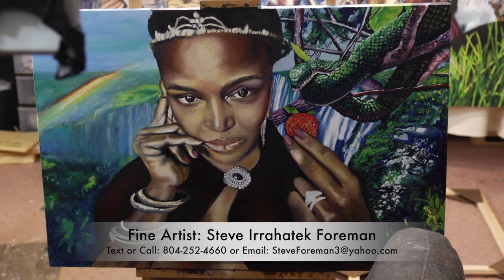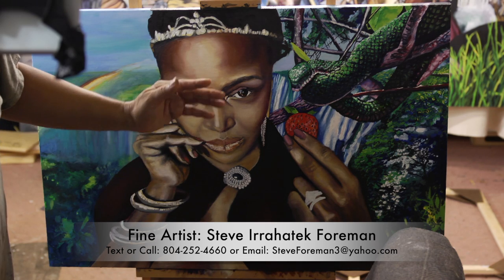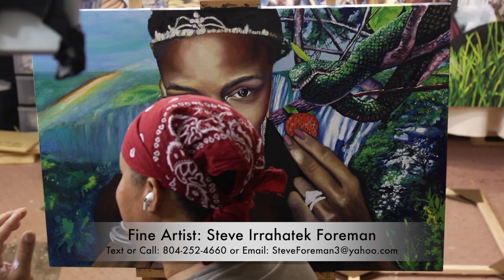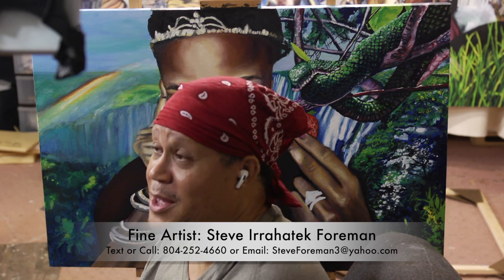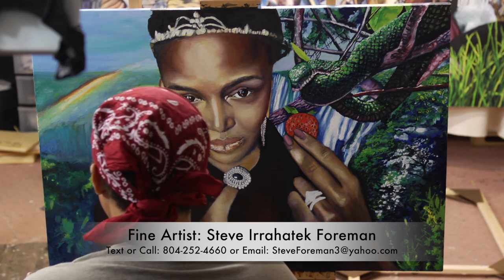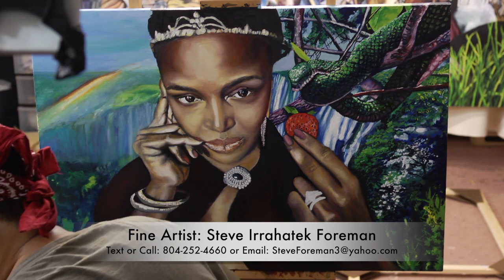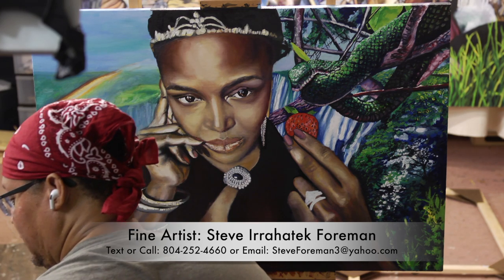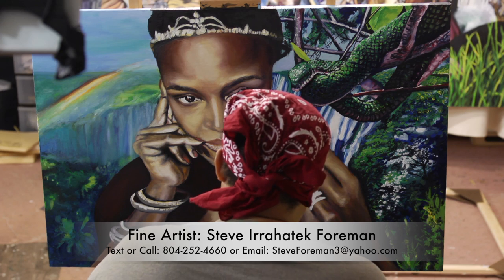"Oshun in the Garden of Eden" - Show 08 - Commissioned Oil Painting by Steve Irrahatek Foreman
Instagram.com/SteveForemaniii

This Painting is commission painting, and it is about Oshun in Garden of Eden. As one story goes, Oshun was one of the orishas sent by the supreme god, Oludumare, to build the Earth. Once there, one of the male deities commented that they did not need Oshun. She was neither an elder nor as capable as a man and would have better luck out of the way, being pretty. Feeling insulted, she left to go sit on the moon. As the goddess of sweet waters and love, her absence meant that love and sweet water had left the planet. Without those things, nothing would work. The remaining deities could not build houses, could not make tools, could not grow food, etc. After recognizing that all of their efforts were unsuccessful, they ran to Oludumare to complain. They questioned why he would assign them to this task if he knew that they could not complete it. As Oludumare looked around, he noticed that Oshun was missing and inquired about her whereabouts. The other deities explained what they had done to which Oludumare reminded them that anything that they attempted to do without women would fail. He then instructed them to find Oshun and ask for her forgiveness. He chose them all to go to the Earth knowing each of their potential and expecting the participation of everyone, Oshun included. She allowed them to beg for a while before accepting their apology. ​Oshun eventually gave birth to a son, Osetura, who along with the orishas worked to see the Earth thrive. In the end, they learned that they were better together and should honor and respect one another. That included the women and without women, nothing would be possible.This painting was started on August 20, 2020 in Glen Allen, Virginia. The painting's dimensions are: 24 inches tall, by 36 inches wide, by 1.5 inches deep. It is PVA Sized on an Oil Ground on Duck 13 Ounces duck Cotton Canvas Stretched. The paints used in Gamblin Oil Paints. Painting my Master degreed Fine Artist: Steve Irrahatek Foreman.